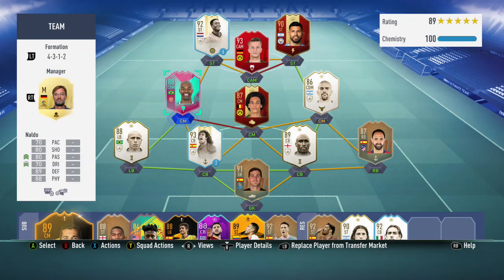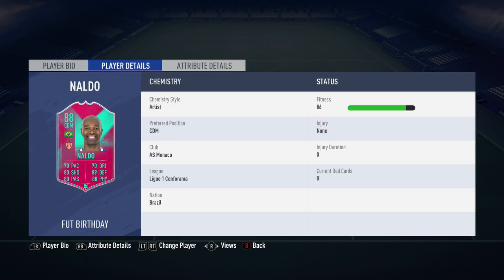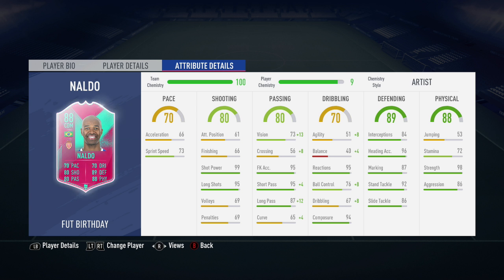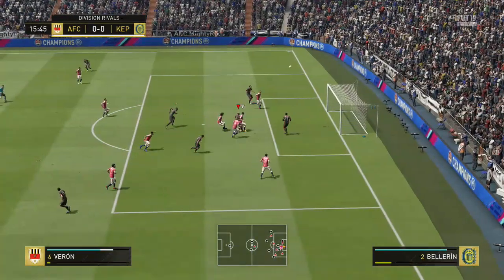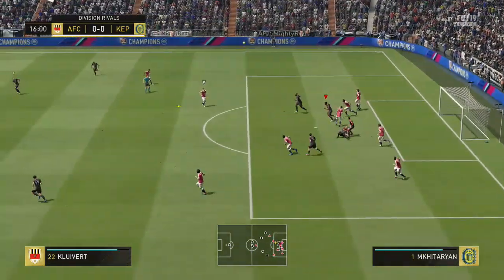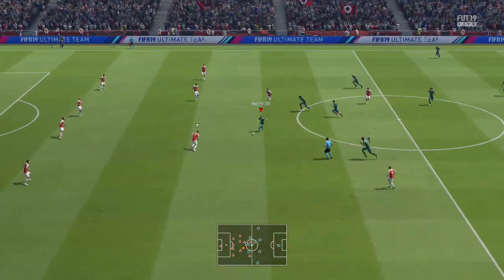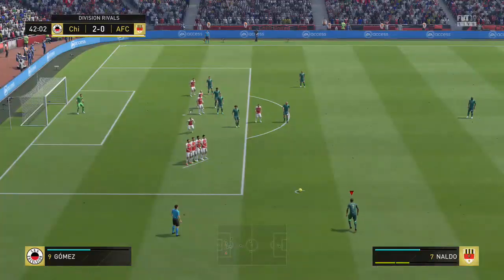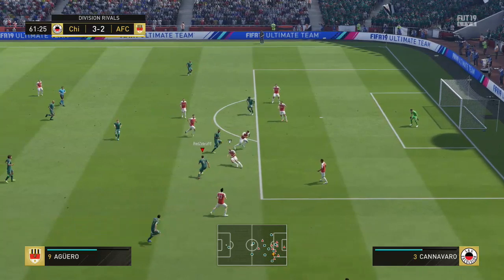FIFA 19 - FUT BIRTHDAY WEEKLY OBJECTIVE NADLO (88) PLAYER REVIEW